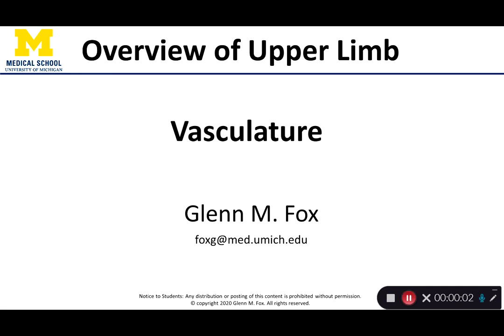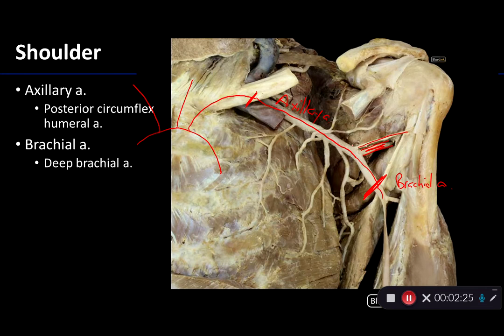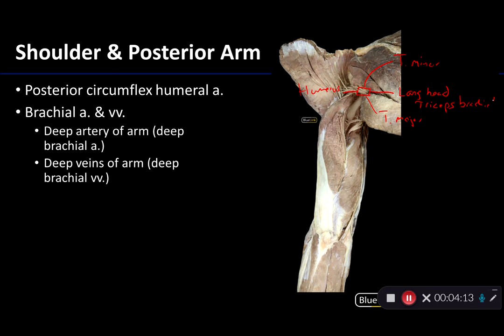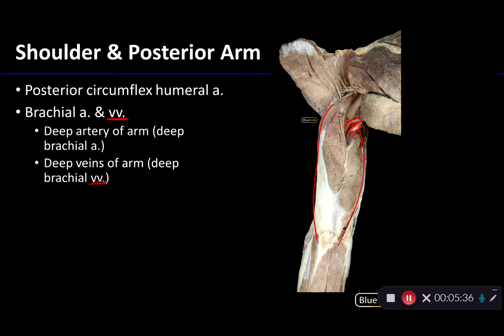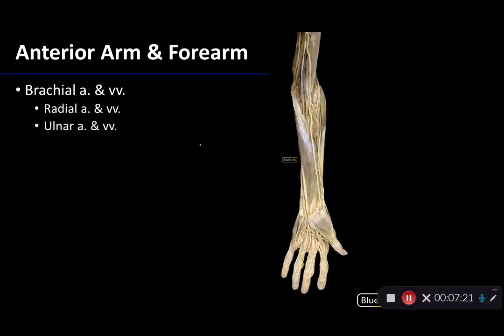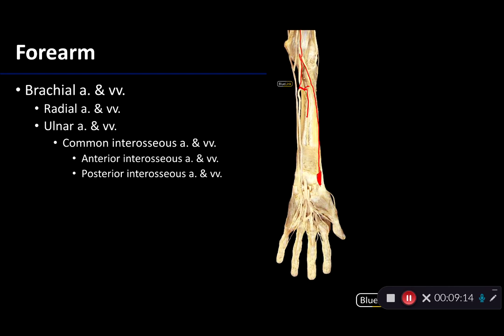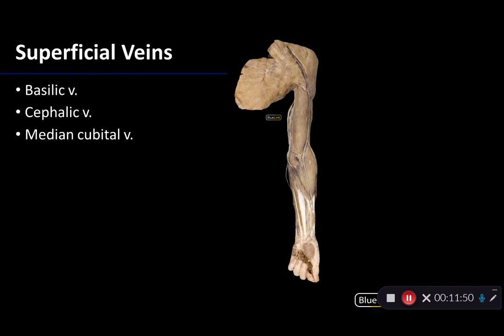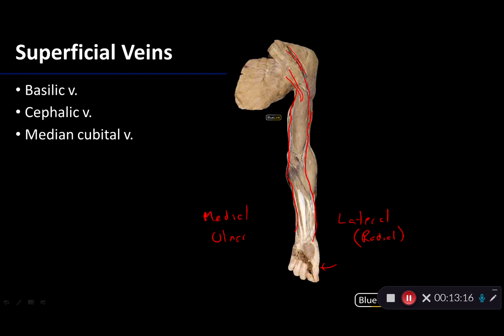Vasculature: Overview of Upper Limb - Dissection Supplement